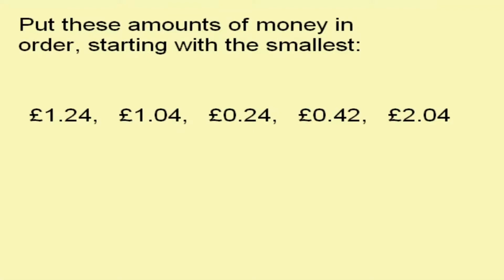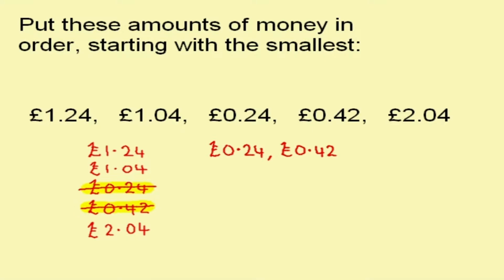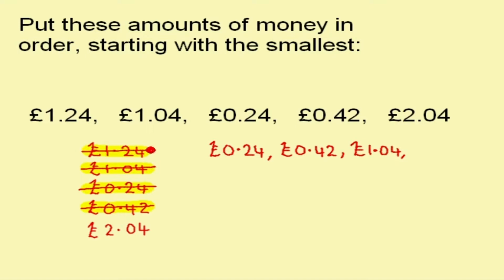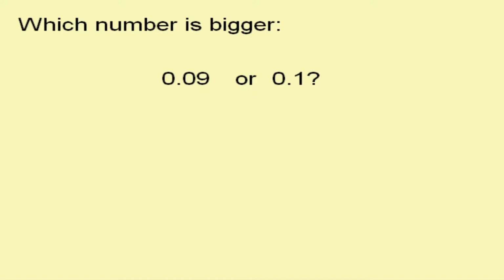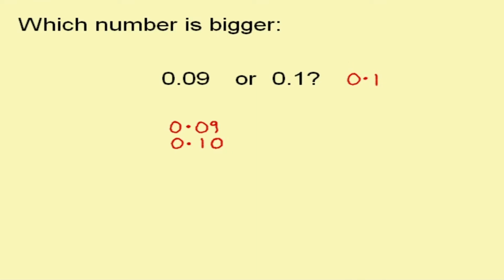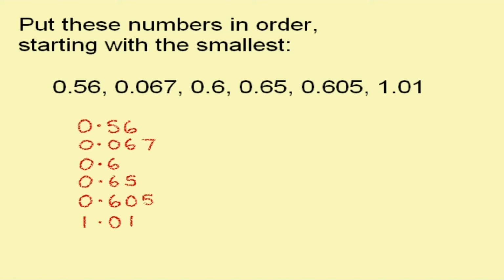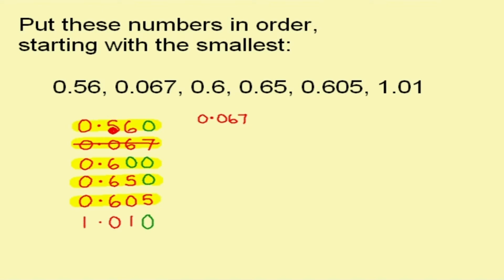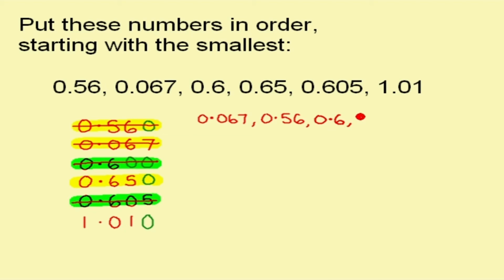GCSE Maths - Ordering Decimals (Clip 3)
Just a channel to give free lessons to GCSE Students on GCSE Maths